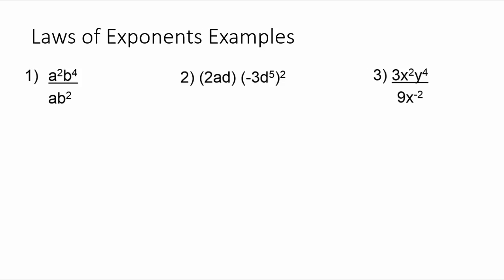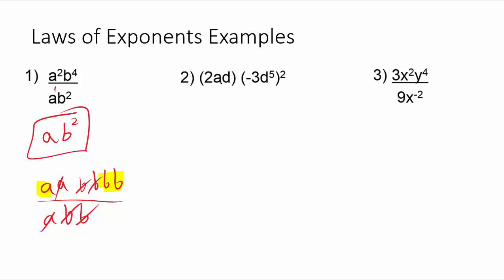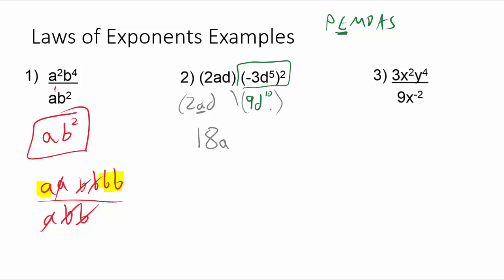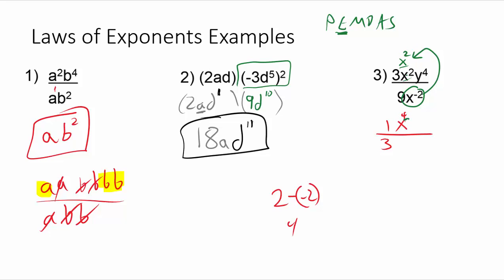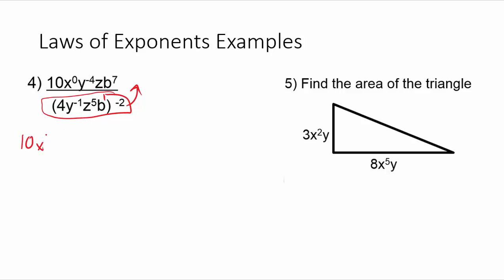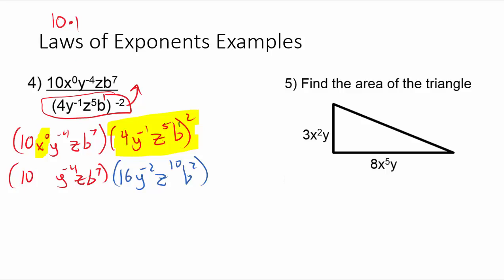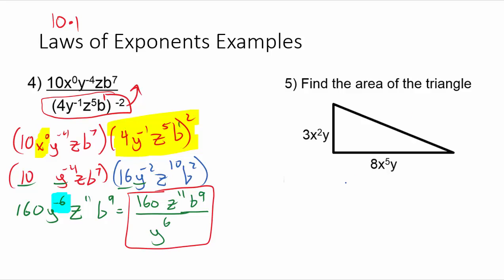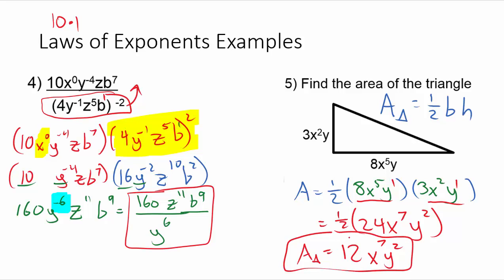Laws of Exponents (Combined Examples)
Some examples of using multiple laws of exponents in a single problem.